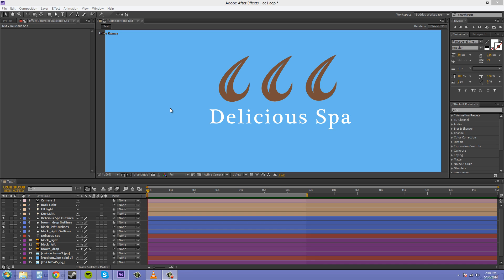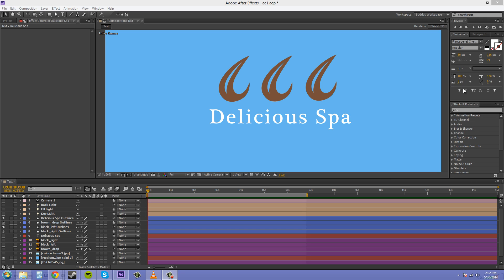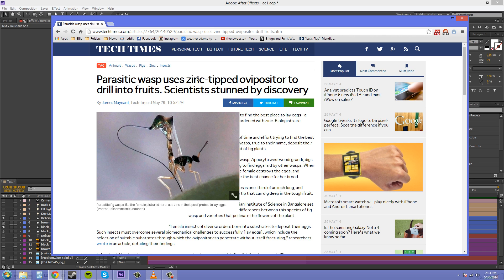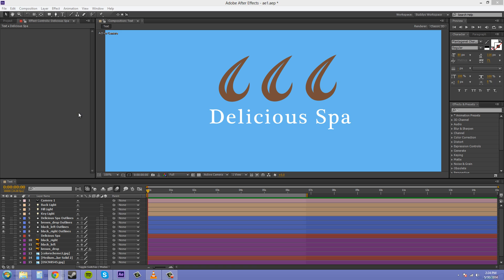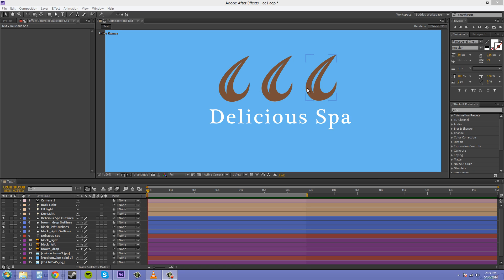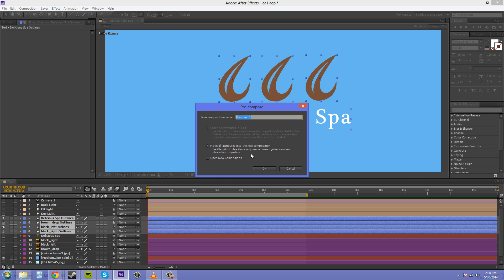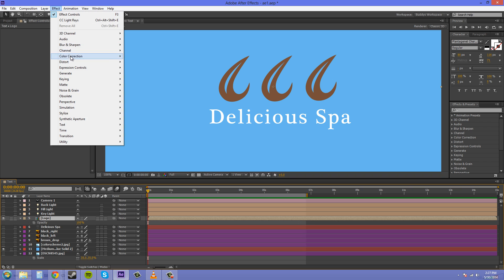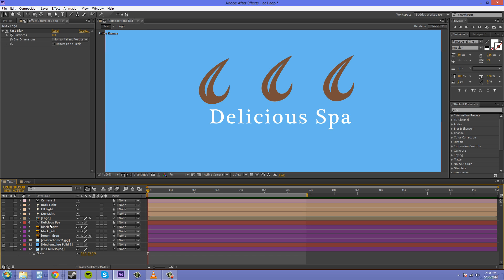After Effects CS6 Tutorial - 145 - Intro to Nesting Compositions